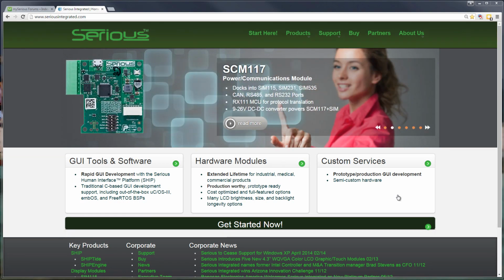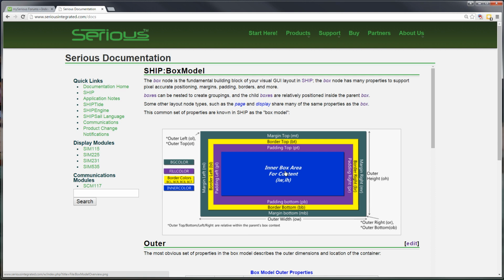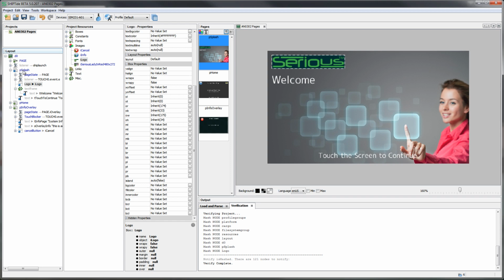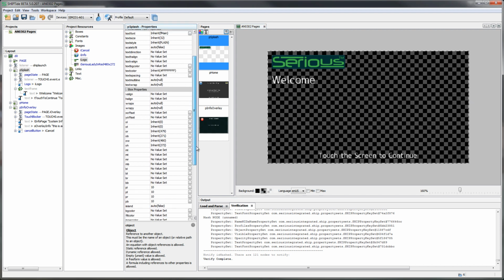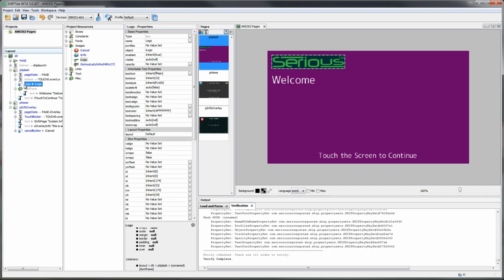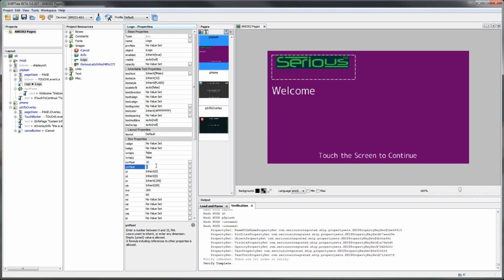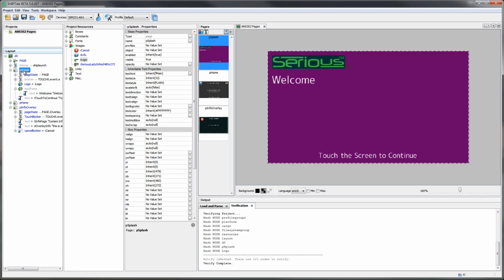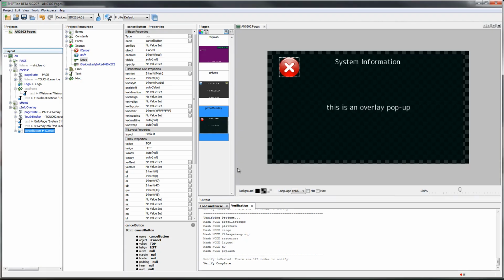AN0304 Intro to the Box Model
Boxes are generic containers to hold content. They can be nested, and have many properties such as margin, padding, etc.